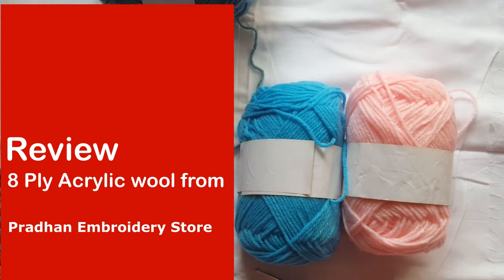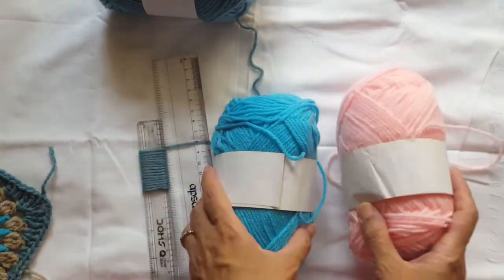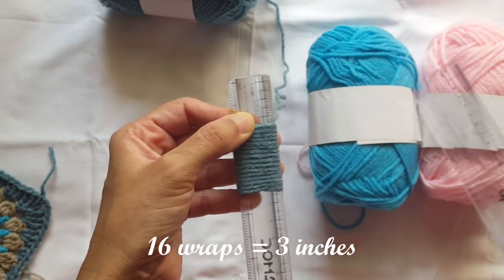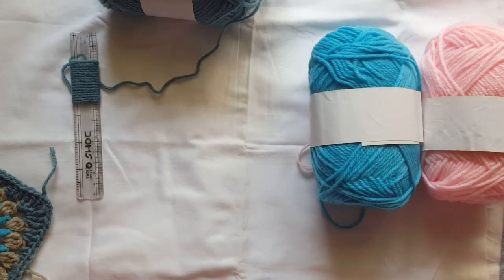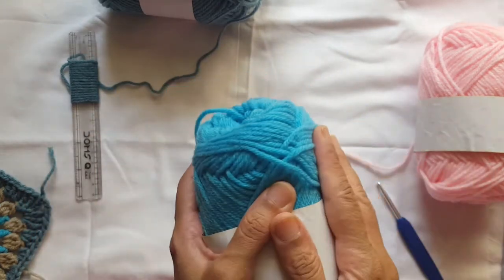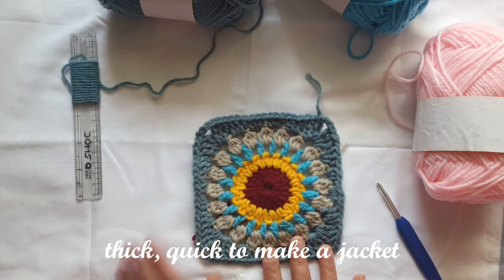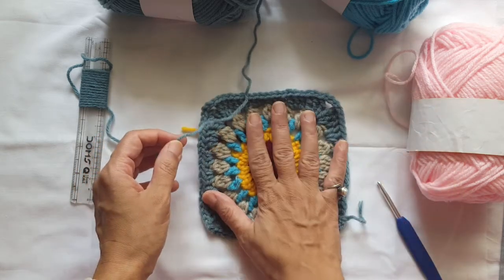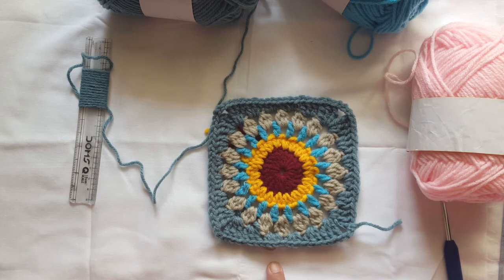yarn Review 8 Ply Acrylic wool from Pradhan Embroidery Store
Review 8 Ply Acrylic wool from Pradhan Embroidery Store
00:00:00 Intro
00:00:41 Price
00:01:06 Weight
00:01:27 Size Information
00:02:21 Crochet Hook sizes
00:02:37 Knitting Needles Size
00:02:51 Description of wool
00:03:12 Disadvantage
00:04:10 What I am making
00:05:08 Projects you can use it for

Yarn bought from Pradhan Embroidery store (I have no business connections with them, but buying from them at least once or twice a year since 2017)